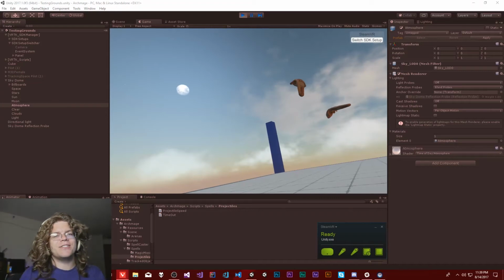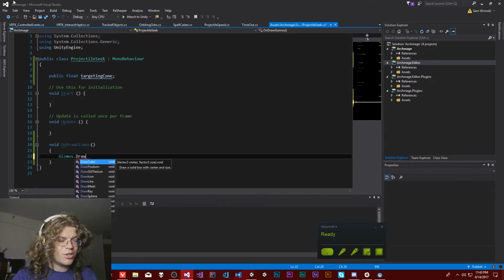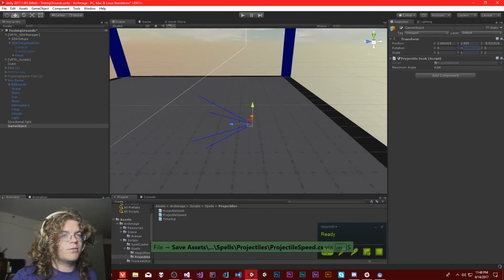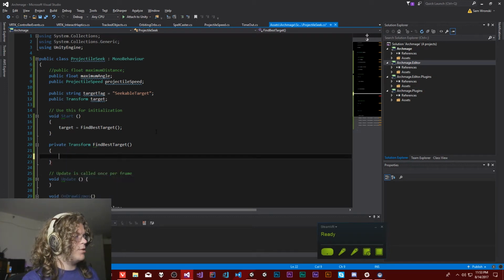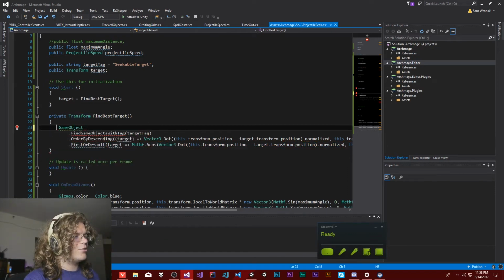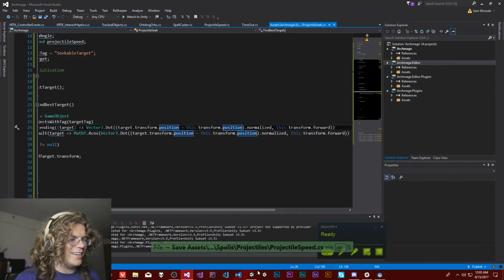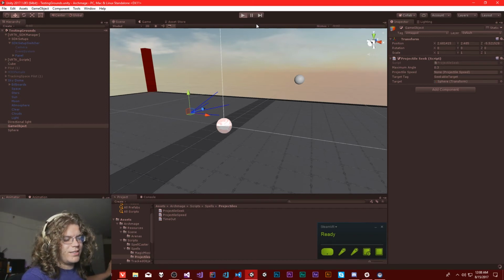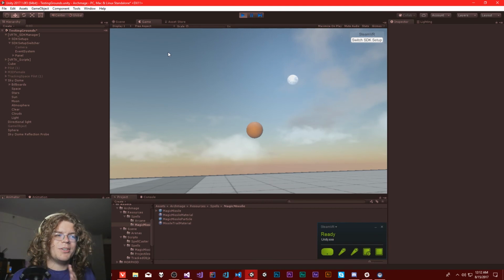Magic Missile! Creating Seeking Projectiles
Augmenting our magic missiles with a bit of corrective flight. This video focuses on how to get a projectile to target and steer towards a target using a combination of dot products for finding the target and a steering algorithm to actually turn the projectile. We also create a custom cone gizmo for debugging these features using some basic translation matrix math.

In addition to actually implementing a seeking projectile we discuss the difference between a spherical (SLERP) and linear (LERP) interpolation and when you'd use both of them.

Slerp stands for spherical linear interpolation, a way to interpolate between two rotational vectors by calculating a path along the surface of a sphere.

More information about working with the SLERP function and what is happening behind the scenes can be found on the Wikipedia